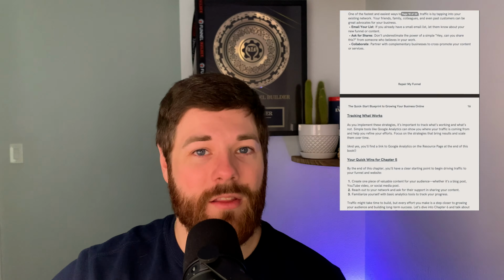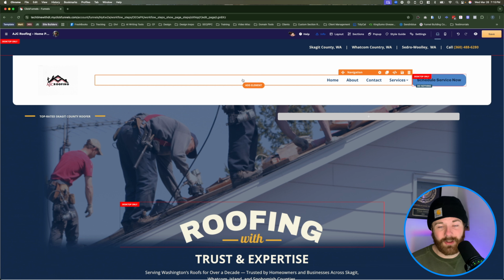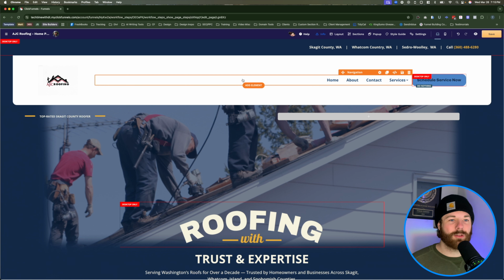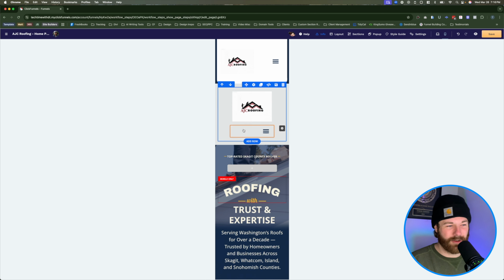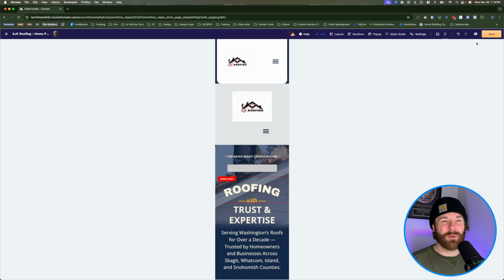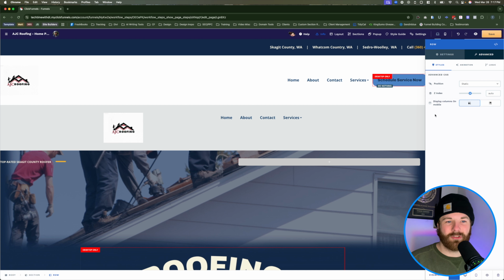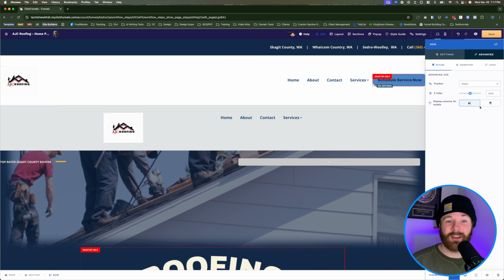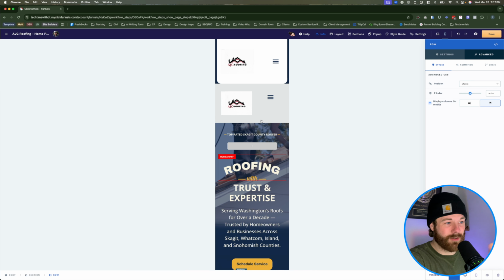How To Mobile Optimize Rows in ClickFunnels 2.0 (Without Flex Containers!)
You can now customize how columns display on mobile devices using standard rows — no more flex containers needed. That means cleaner builds, less confusion, and smoother mobile optimization for your funnels.

In this video, I’ll walk you through:
✅ How to use the new “Display Columns on Mobile” setting
✅ Why this is a major upgrade for mobile-first design
✅ Exactly how to stack or unstack row elements
✅ A live demo using logo + navigation side-by-side on mobile

This feature streamlines mobile funnel design and eliminates the need for advanced container setups.

📘 Free Resource for Service Providers, Coaches & Authors
Want to grow your business online without the tech overwhelm?

This is the ultimate setup guide for coaches, authors, and service-based businesses ready to build an online presence the right way.

⏱️ Timestamps:

00:00 – What This New Feature Is & Why It Matters
00:32 – Free Resource: Quick-Start Blueprint
00:52 – How Rows Used to Work on Mobile
01:17 – New Row Behavior Without Flex Containers
02:09 – How to Adjust “Display Columns on Mobile” Setting
02:40 – Live Demo: Side-by-Side Columns on Mobile
03:06 – Final Thoughts & Use Cases
03:30 – Questions? Leave a Comment!